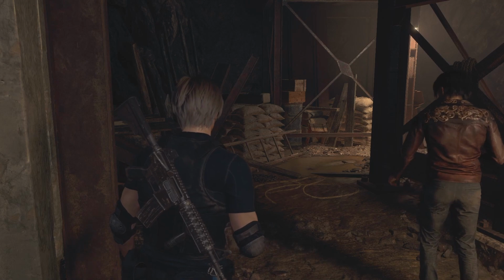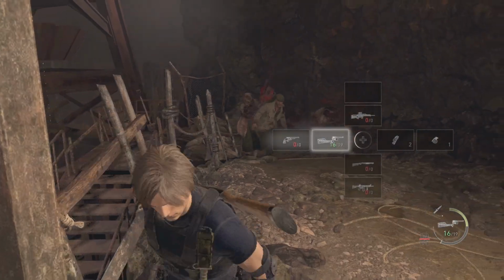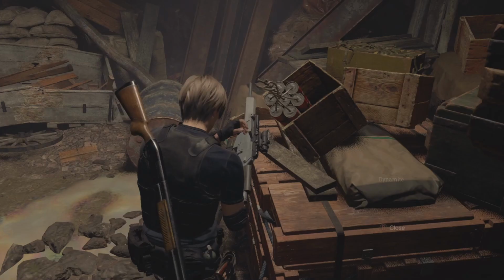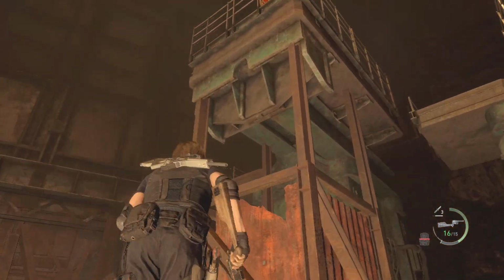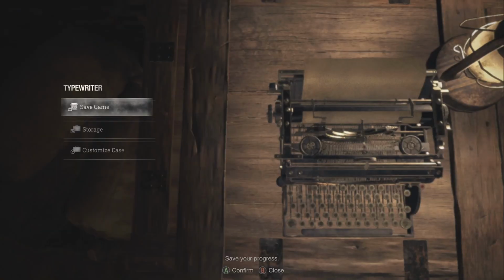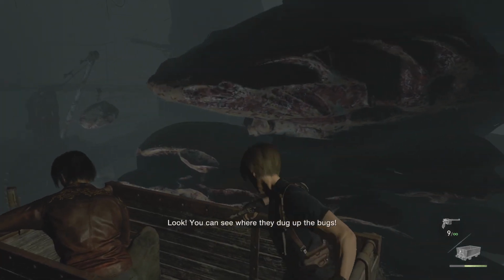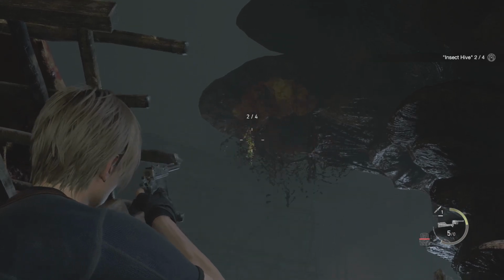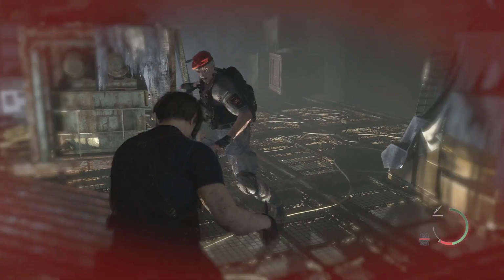Resident Evil 4 Remake: Never Bring a TMP to a Knife Fight!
In this episode, we explore the mining site with Luis, finally put down the Armored El Gigante, and go toe to toe with our old mentor.

I will also be shortening or editing out all cutscenes to make the videos a bit shorter, but this playthrough will contain the whole game, so spoiler warning...